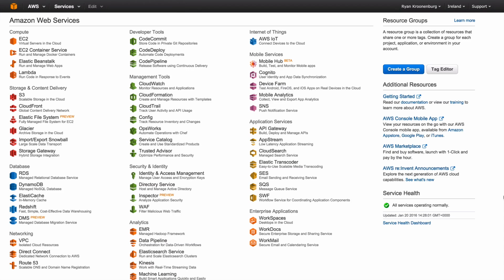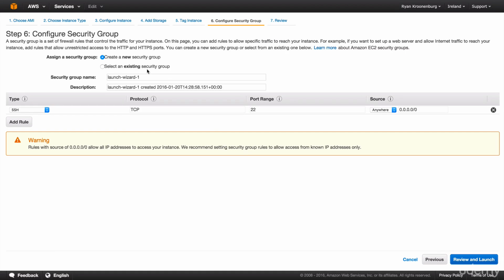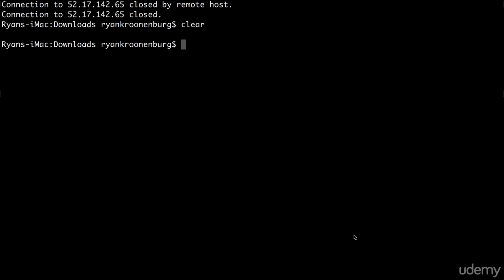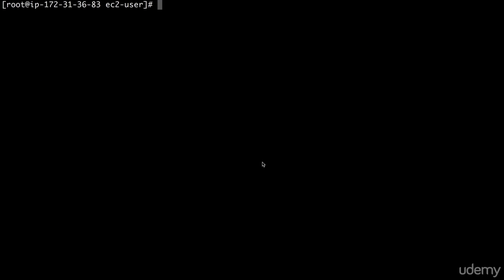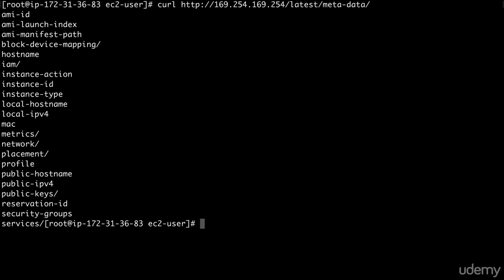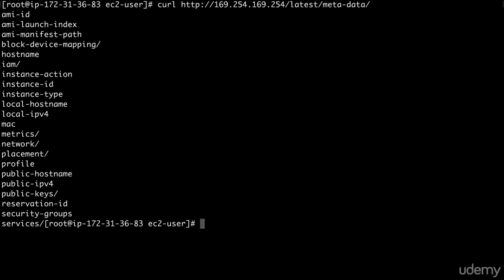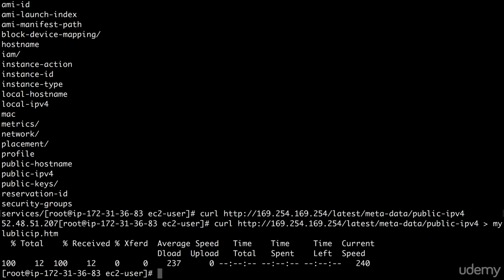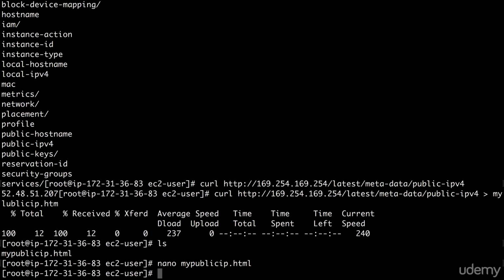41 EC2 Instance Meta data